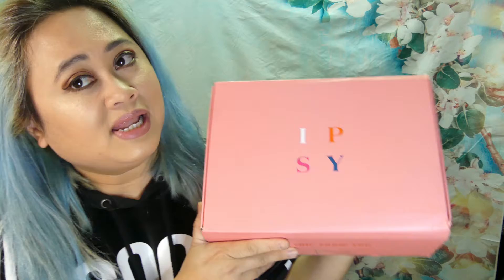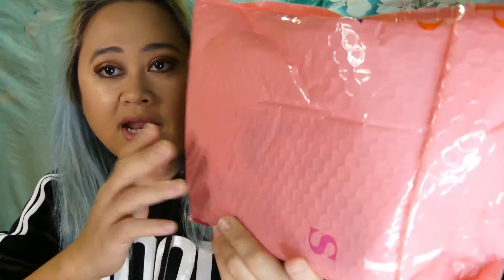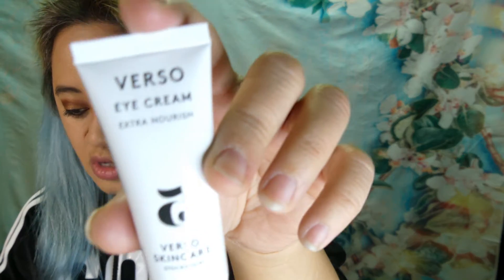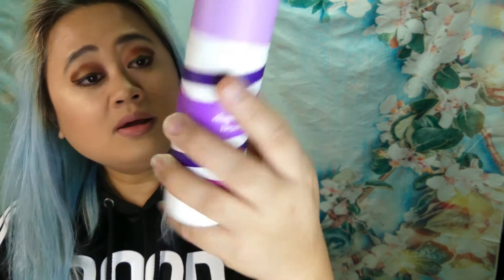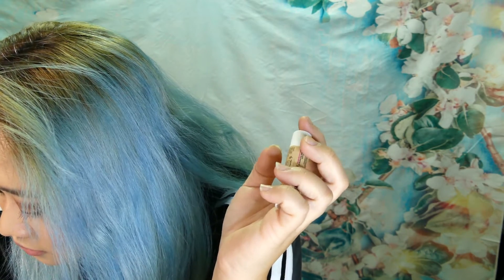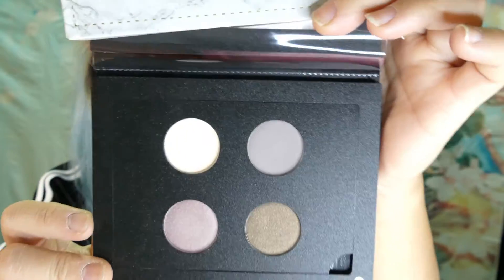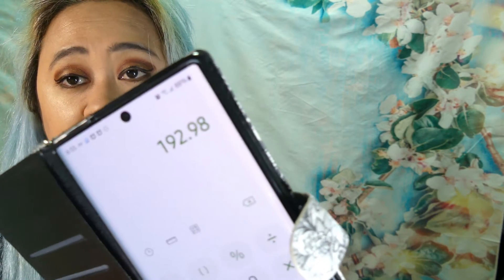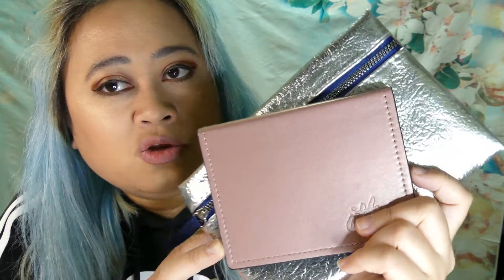December Ipsy Glam bag plus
unboxing the Ipsy glam bag plus for December